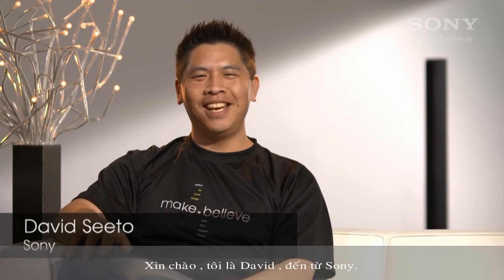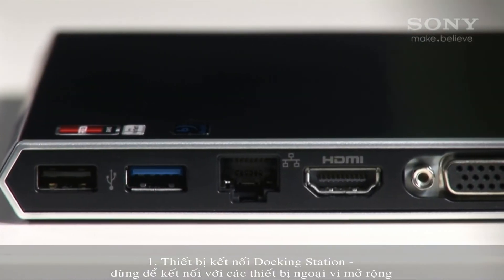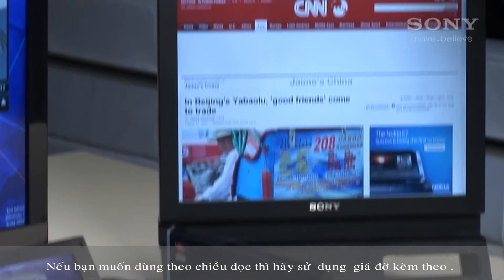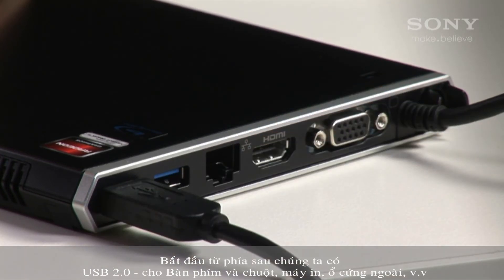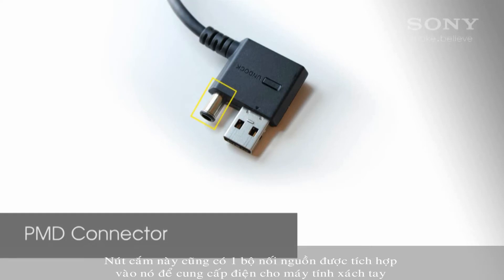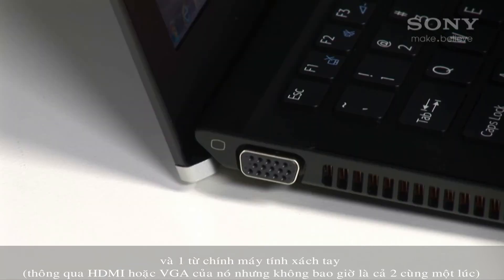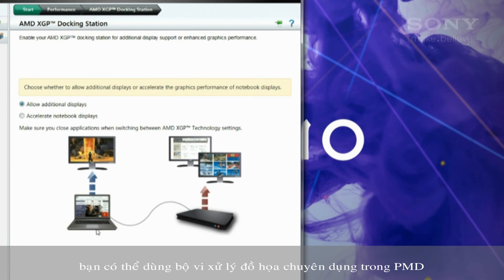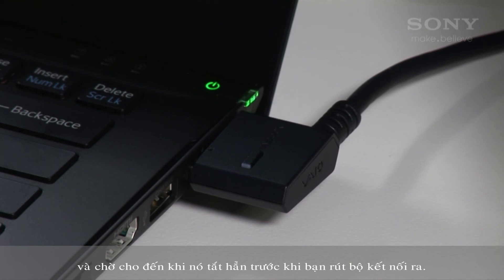Sử dụng Power Media dock với VAIO Z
Bạn đã phải lòng với máy tính VAIO dòng Z mới với tính năng siêu di động và mạnh mẽ. Hãy xem đoạn phim sau để thấy làm thế nào Power Media Dock chuyển đổi chiến binh đường phố này thành một máy tính để bàn đáng kinh ngạc.